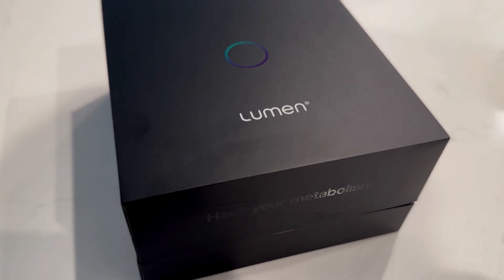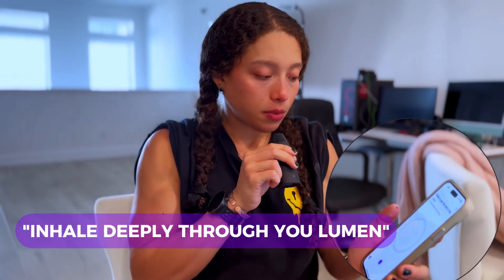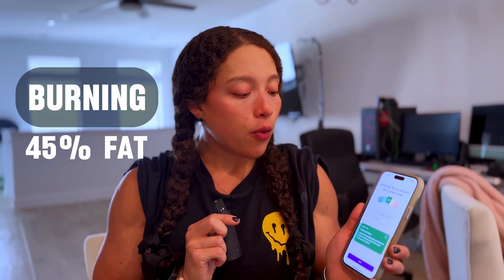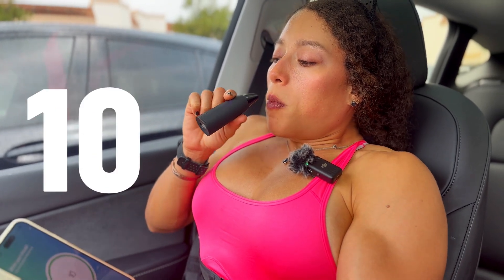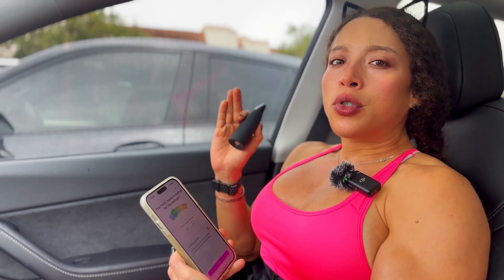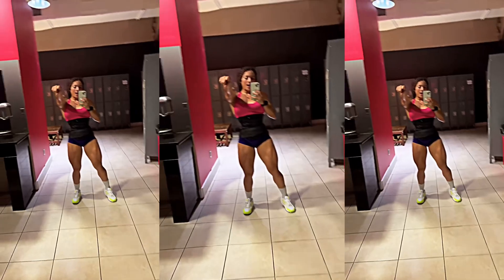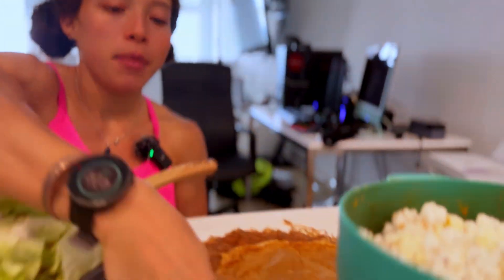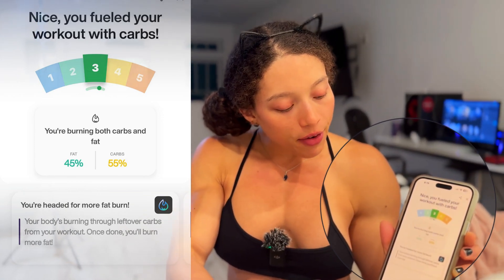AM I USING FAT OR CARBS FOR FUEL?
Testing the LUMEN device to see if I'm using Fat or Carbs for my intense workout routines.